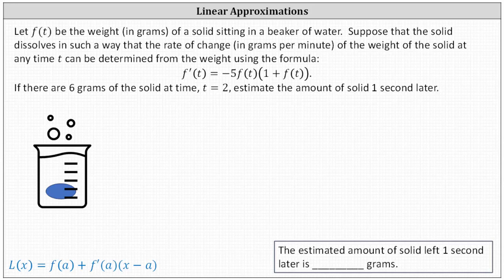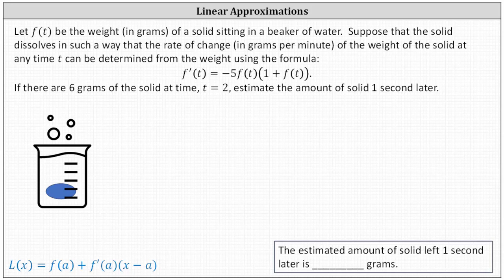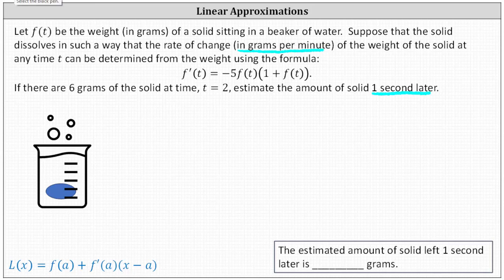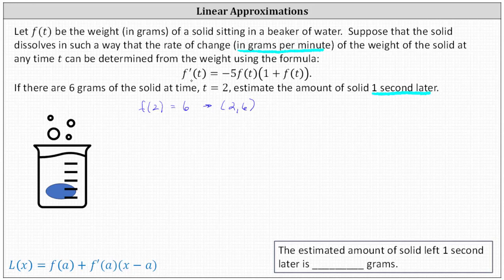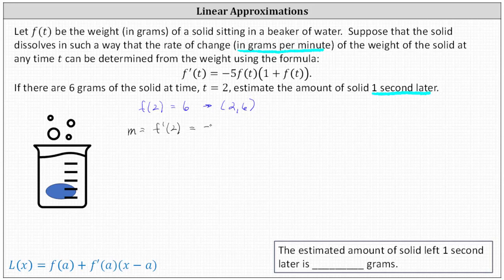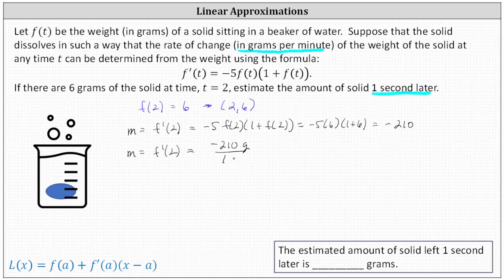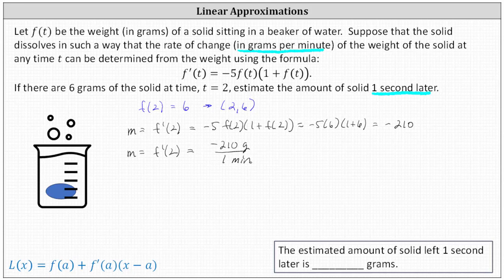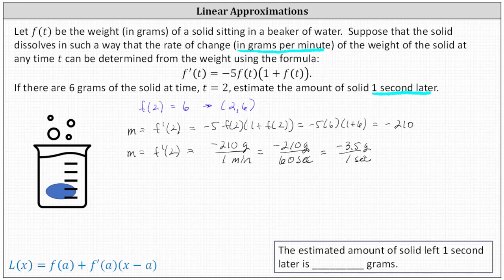Tangent Line Approximation: Use a Derivative Value to Estimate the Weight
This video explains how a derivative function value can be used to make an estimate for a function value.